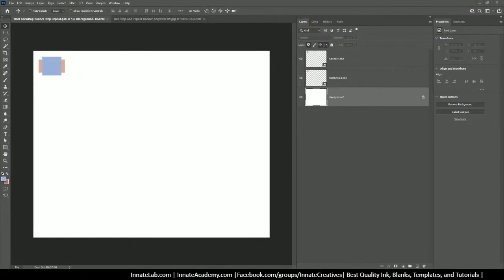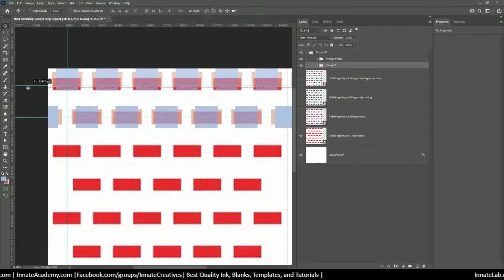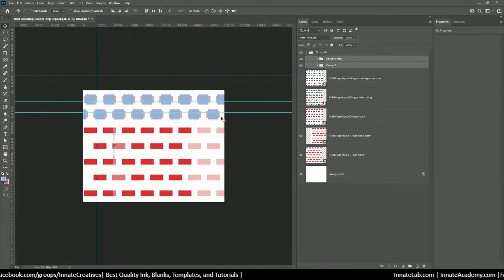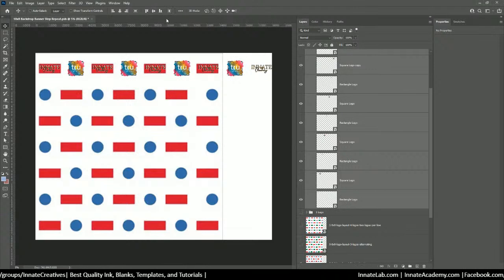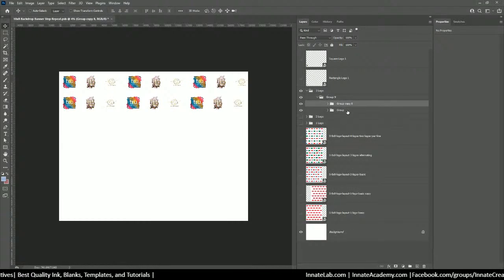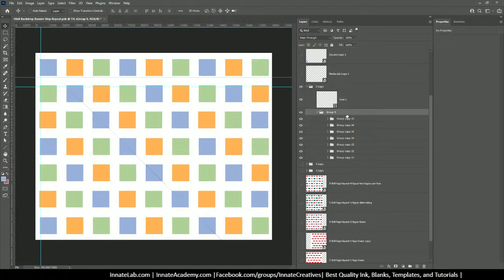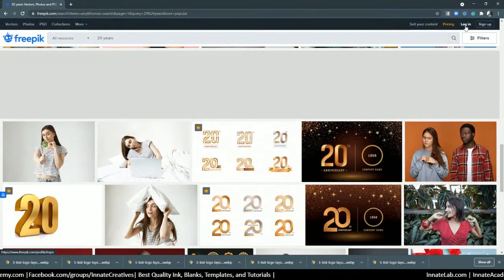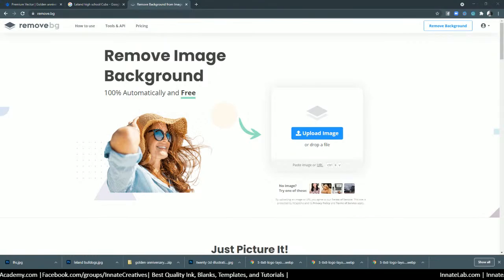LIVE DEMO Innate Academy 139 Step and Repeat Backdrop Banner PHOTOSHOP TEMPLATE